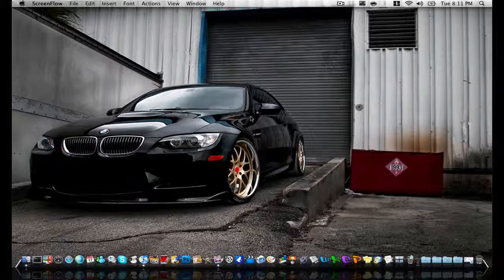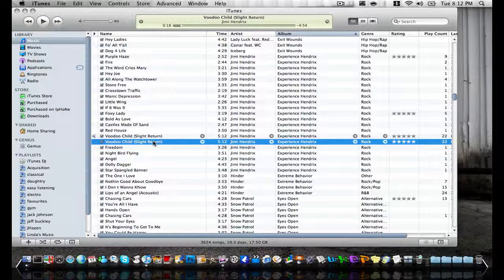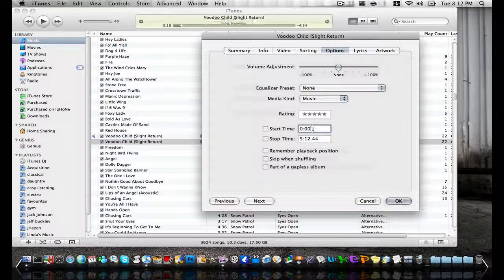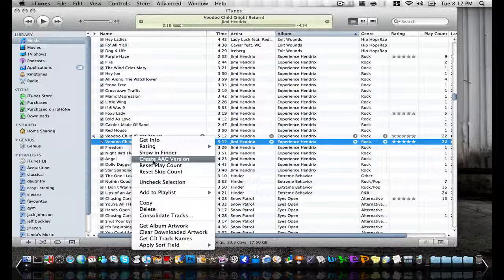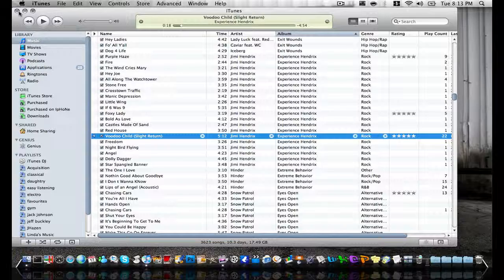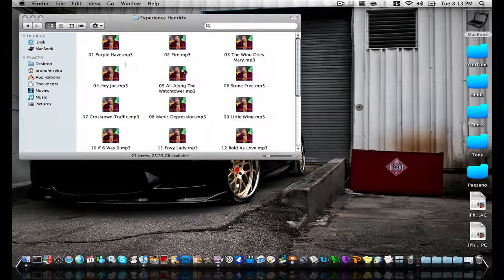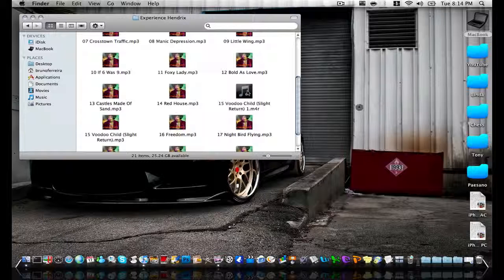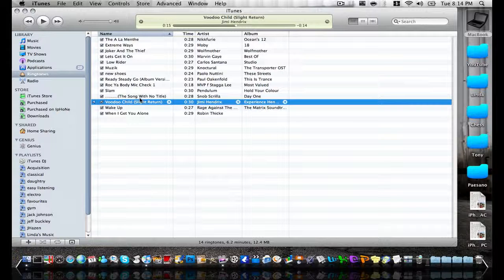How to make an iPhone Ringtone in iTunes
Hi Guys, this is a quick tutorial on how to make ringtones for your iPhone from your favourite tracks, using only iTunes. THANKYOU :)